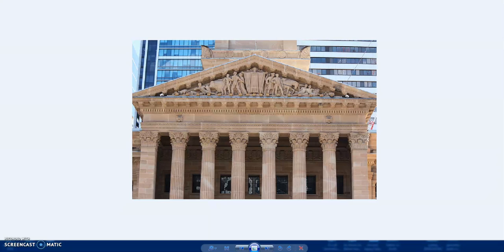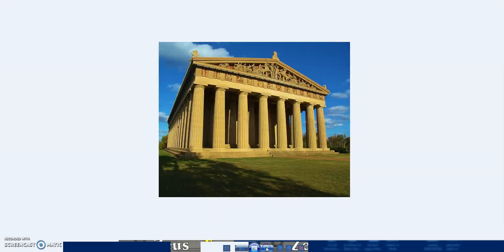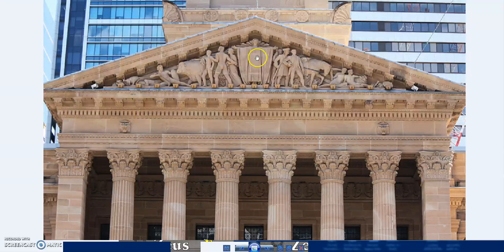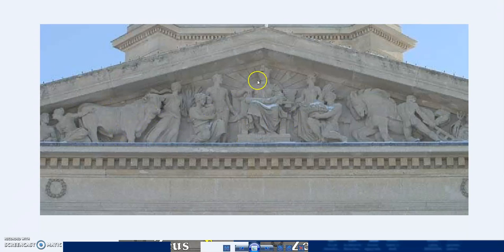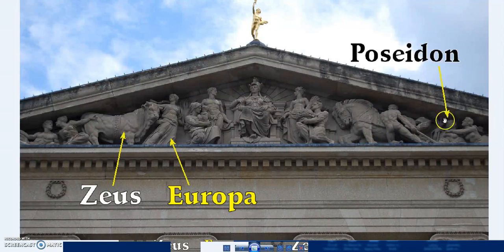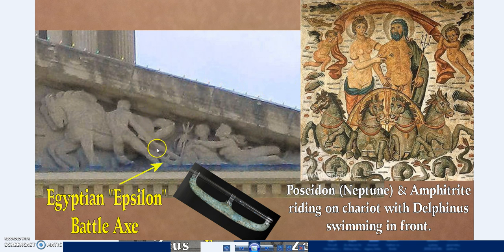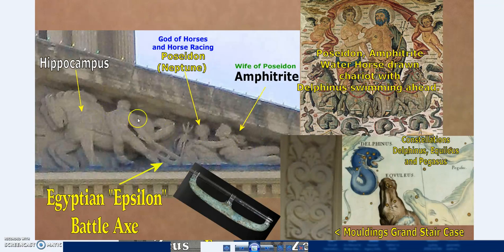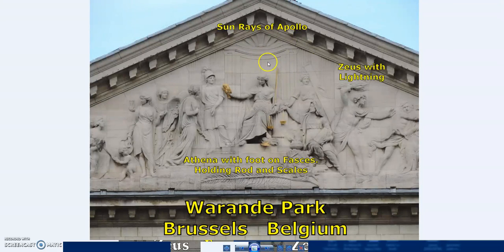Pediments telling the story of Athena, Zeus, Poseidon, Apollo, Demeter & the gods.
That triangular gable on the front of so many modern public buildings are variations on ancient Greco- Roman temples.
They contain important knowledge through symbolism and too often the literature attached to them portray these symbols for something that they are not. The Bull of Zeus (Jupiter) , the Horses of Poseidon (Neptune) and the produce of Demeter (Ceres) are often described as emblems in as representing the livestock and harvest of the regions but look closely and compare. they are telling a story. As with so many other aspects of architecture and their decorations they are passing on knowledge. Beneath the stories of the gods there is also importnat ancient knowledge of the Quadrivium and the Trivium.
Astronomy, Geometry, Music and Arithmetic as well as Logic, Rhetoric and Grammar.
The Quadrivium has direct connections to the sciences. Through weeights and measures but weights and measures also link to the Trivium.
The practice of law for instance, where debate and reason are so important just like the foundation stone of ancient and modern law. WEIGHTS & MEASURES.